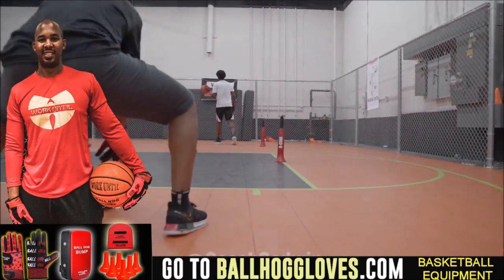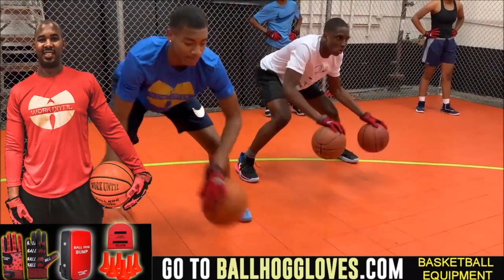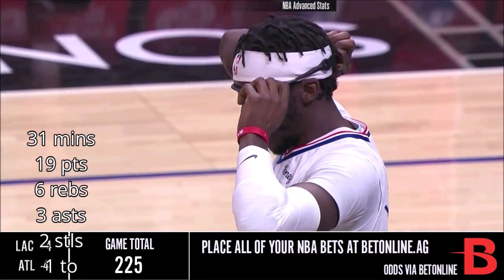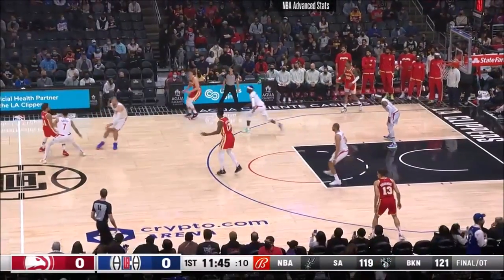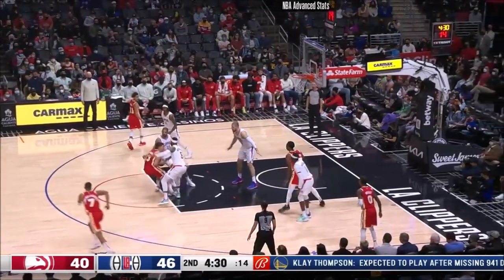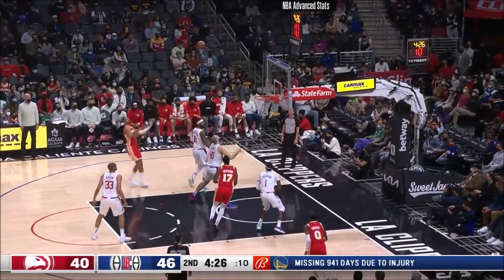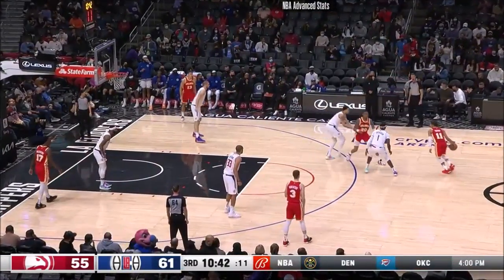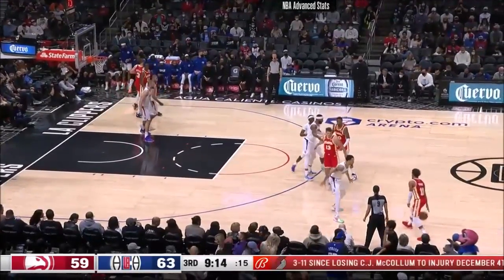Bogdan Bogdanovic 19 pts 3 threes 3 asts vs Clippers 21/22 season